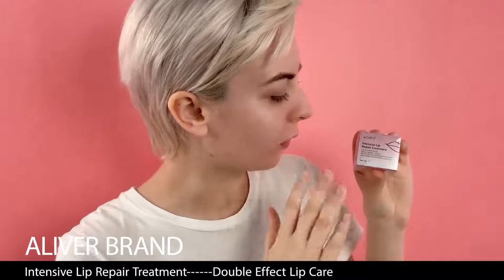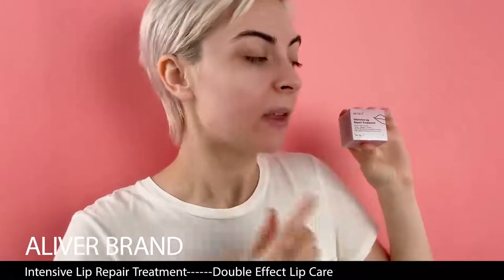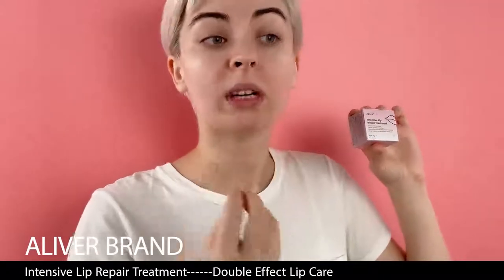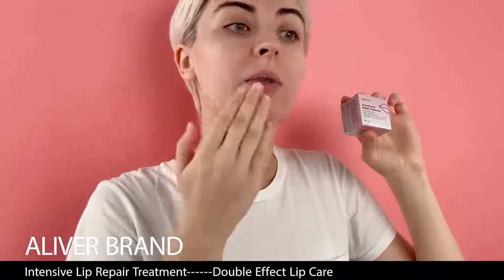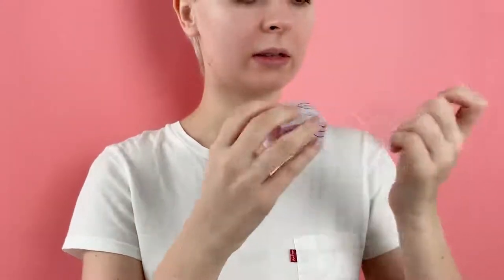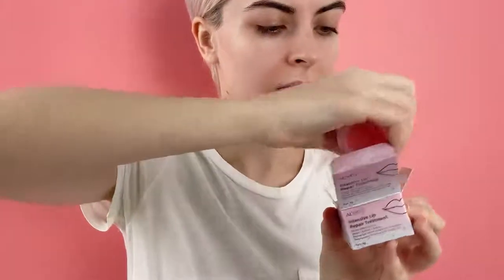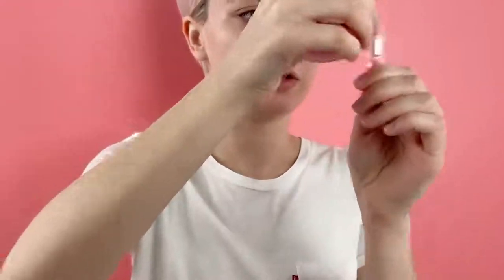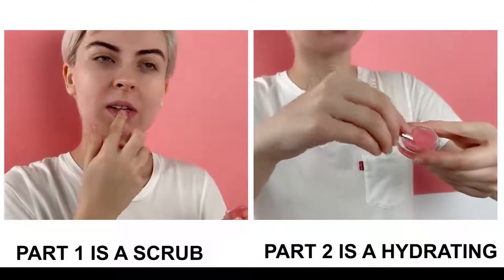aliver lip repair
OEM Private label Nourishing repairing lip gloss Moisturizing Exfoliating lip mask lip balm